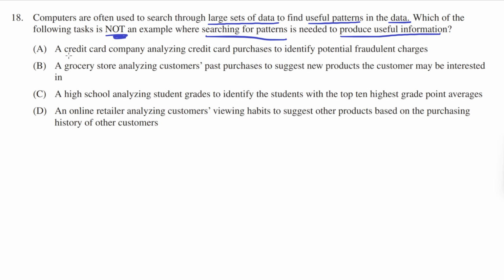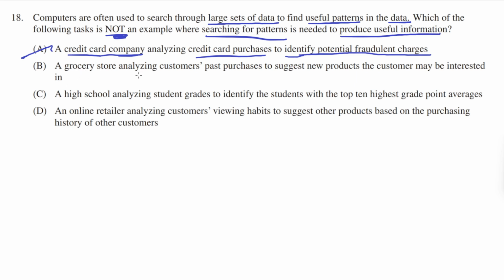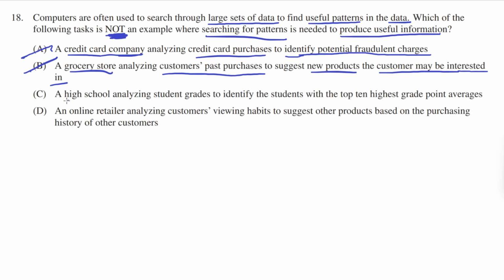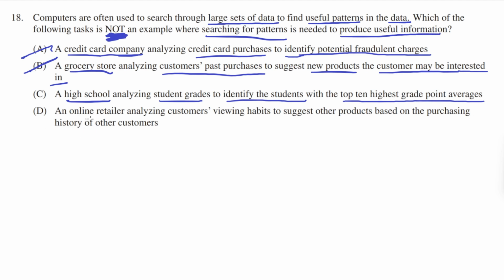AP Computer Science Principles Practice Exam 2016 - Question 18